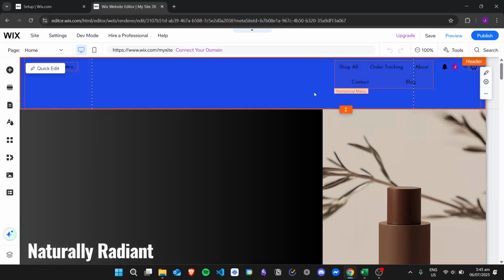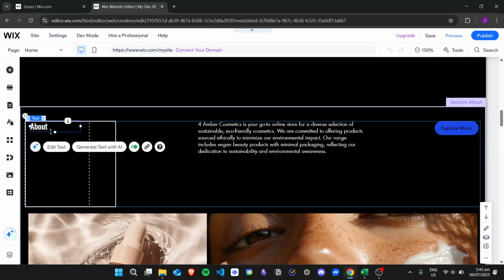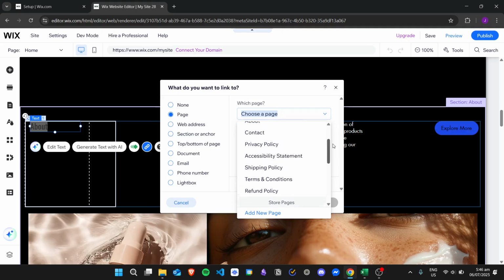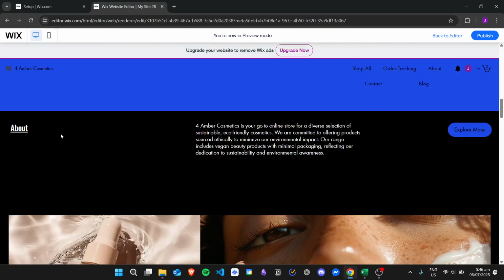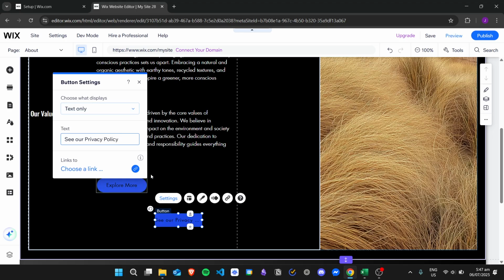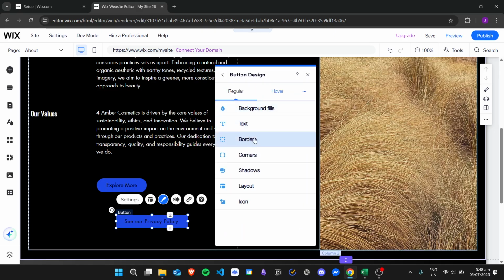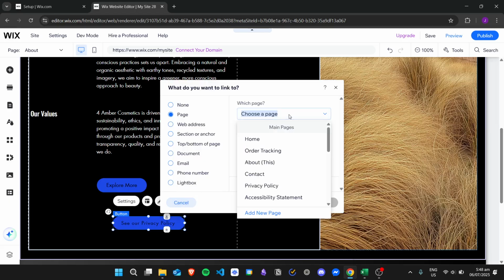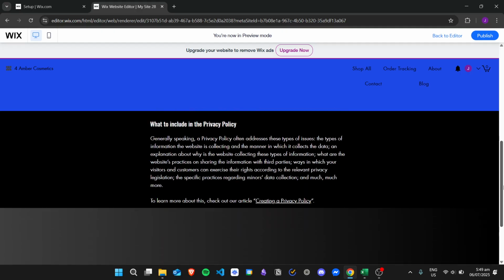How to Link Pages in Wix Website | Tutorial 2025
If you are looking for a video about How to Link Pages in Wix Website, here it is!